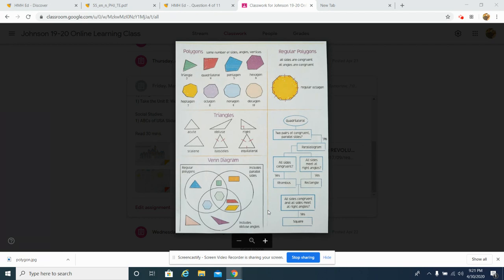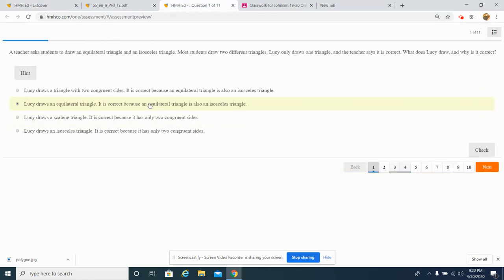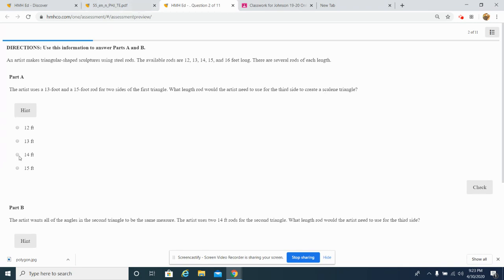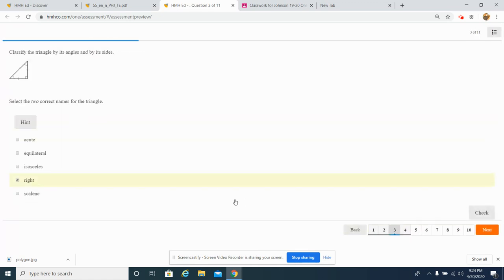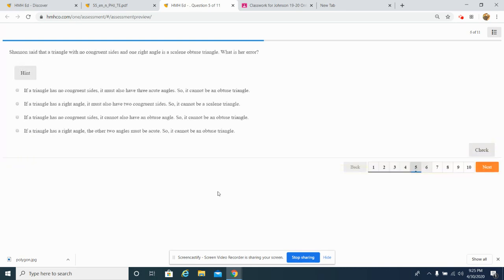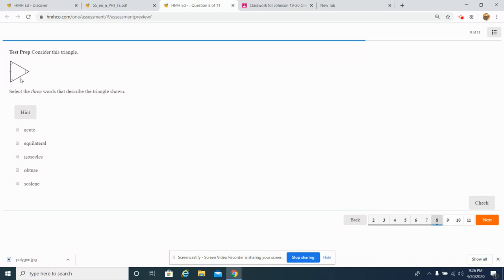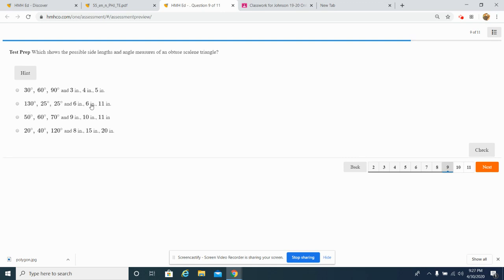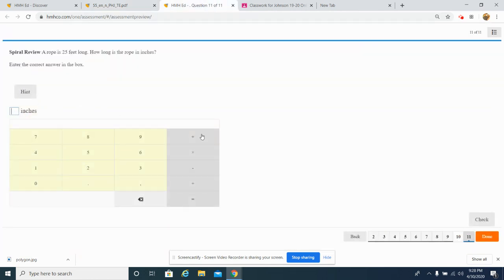Module 20.2 Video